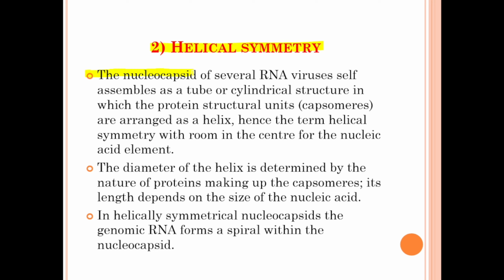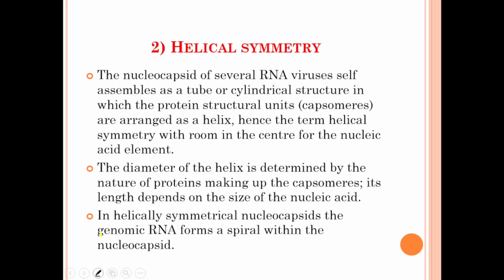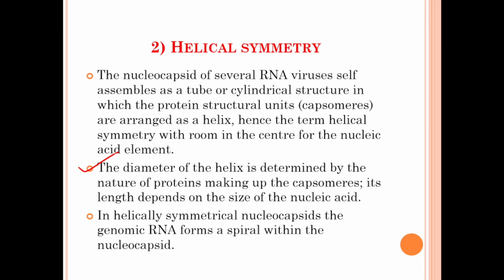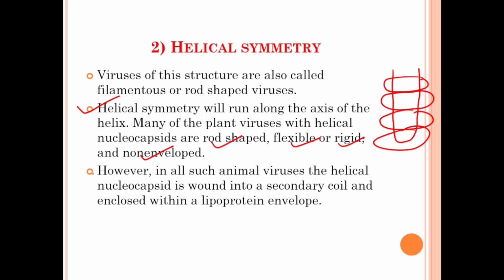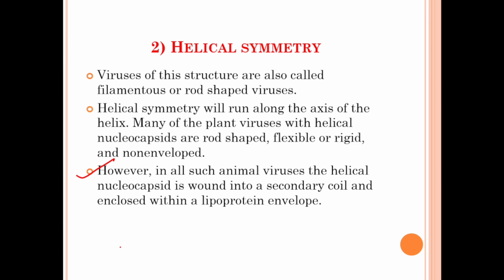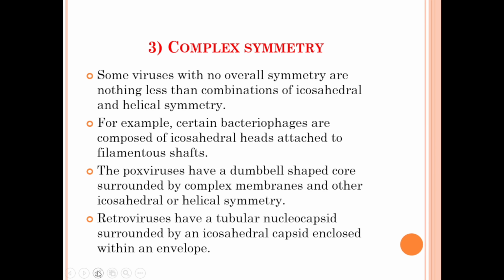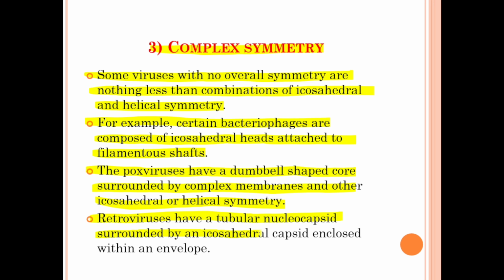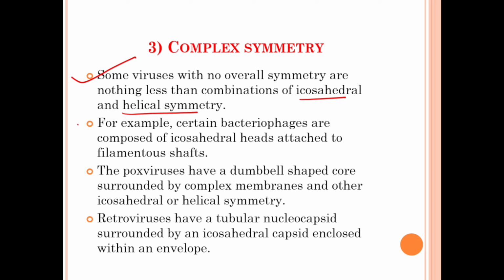{4} Virus: Structure and Morphology...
This support keeps me motivated to release new content.
Keep shining like a star ☀️

I reply to most mail and love the message in each one of them.

Okay now!
Take care...